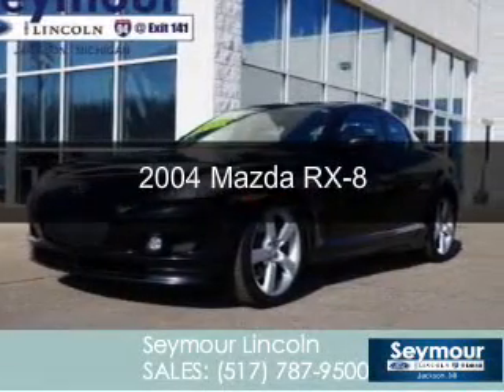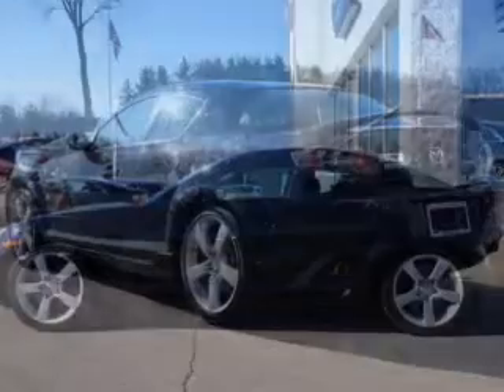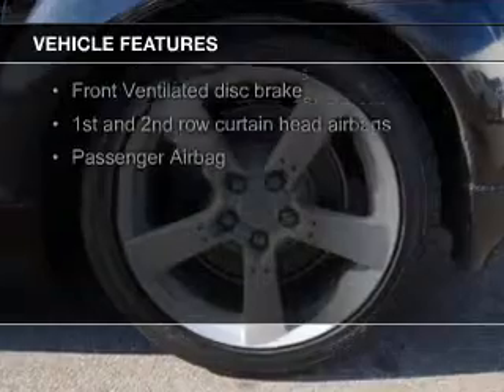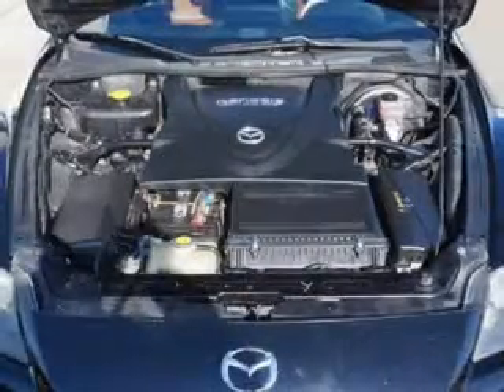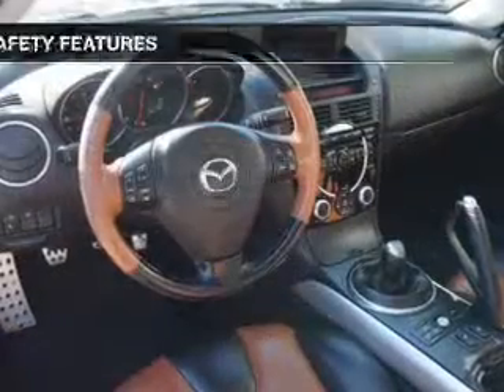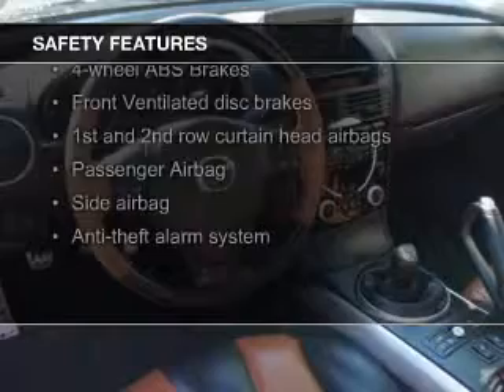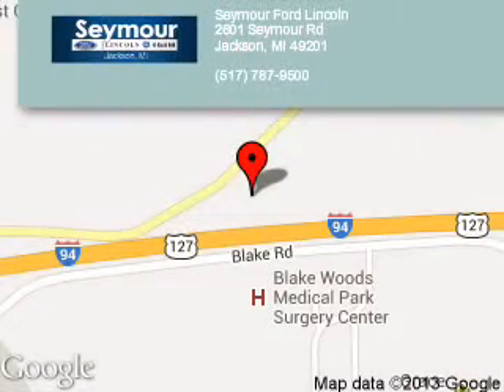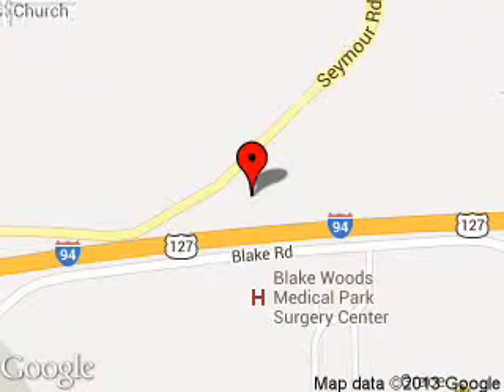2004 Mazda RX-8 - Jackson MI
Phone:
Year: 2004
Make: Mazda
Model: RX-8
Trim:
Engine: 1.3 liter
Transmission: 6-Speed Manual
Color: Brilliant Black Clearcoat
Mileage: 73203
Address:
2601 Seymour Road